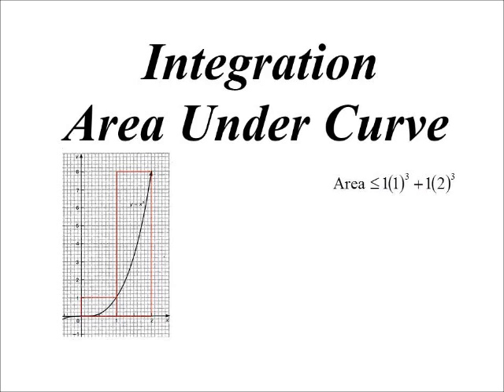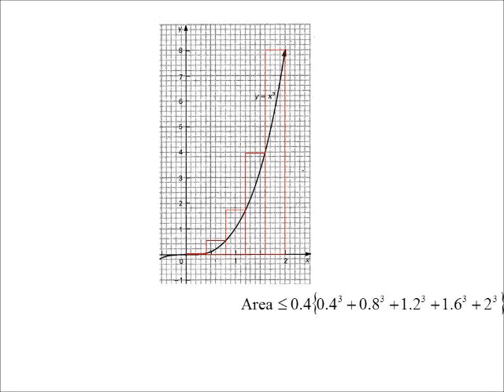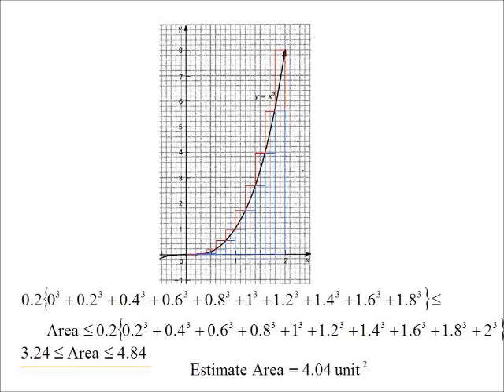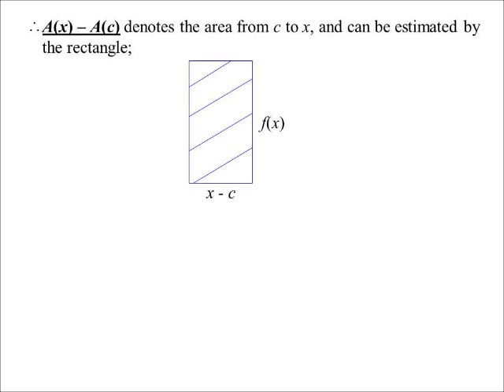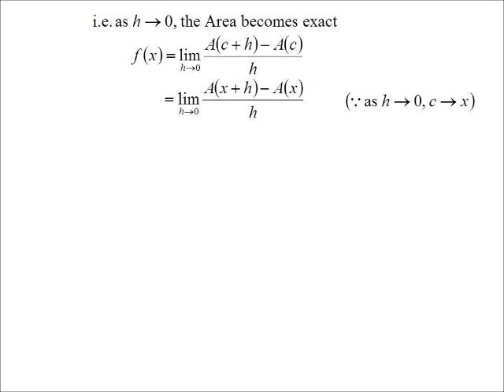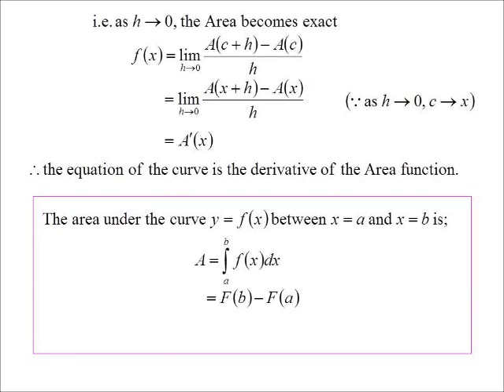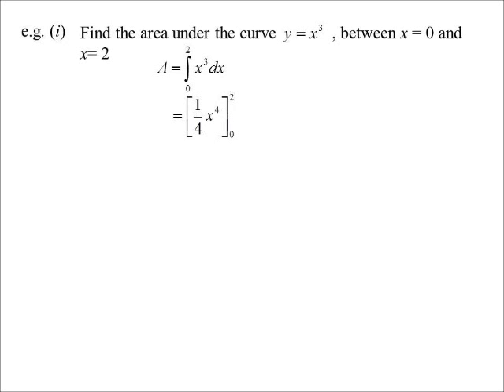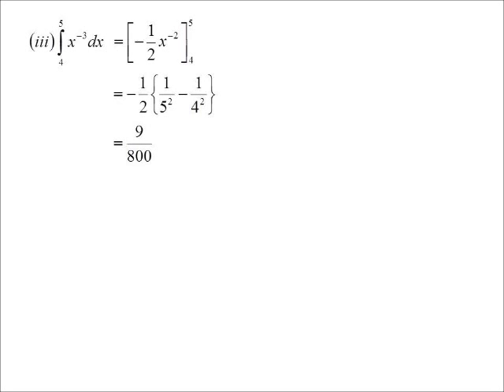11X1 T16 01 area under curve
Returning to the topic of calculus, we try and solve a new problem; "how do we find the area under a curve?"